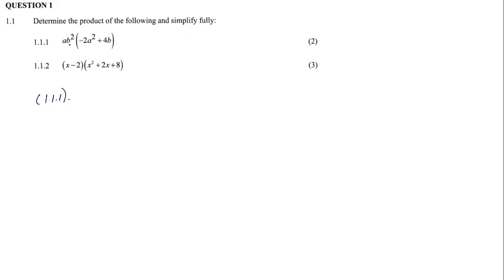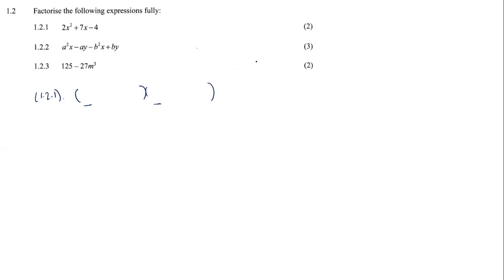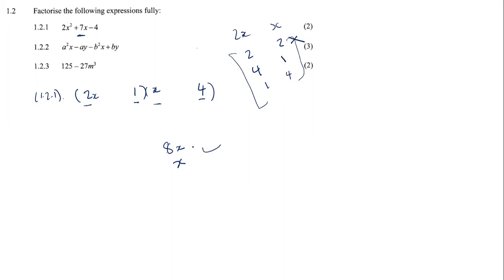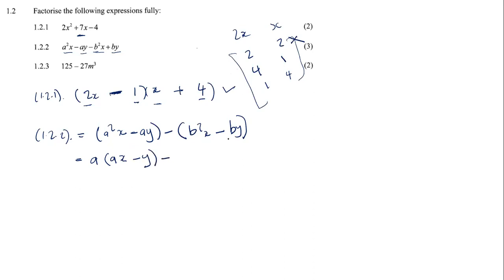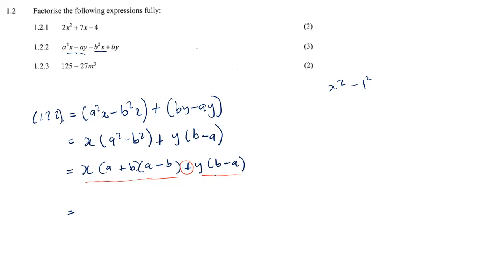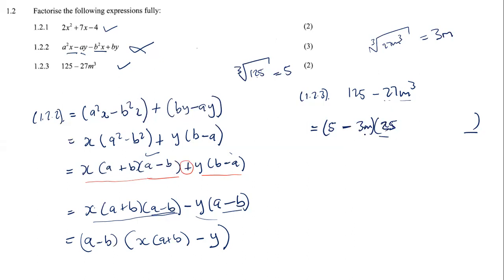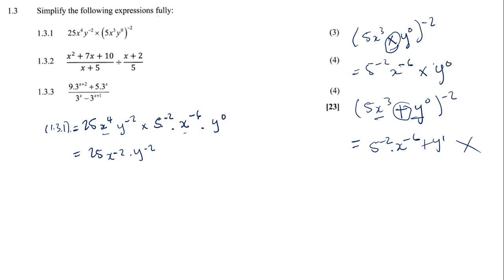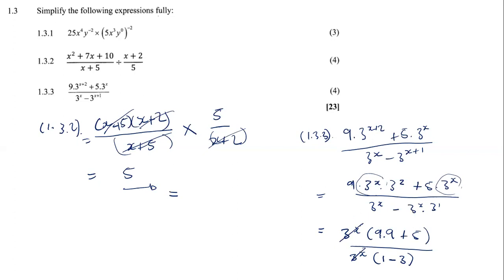math practice algebra paper March(part 1)